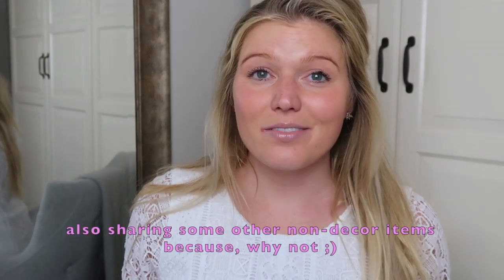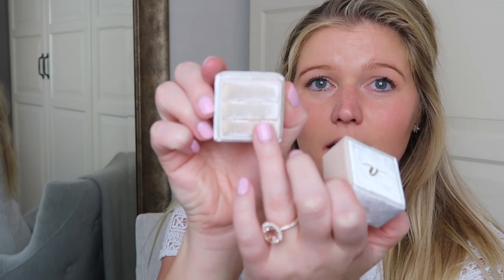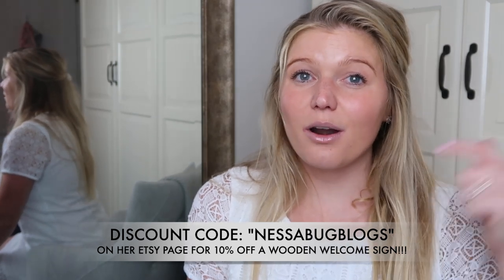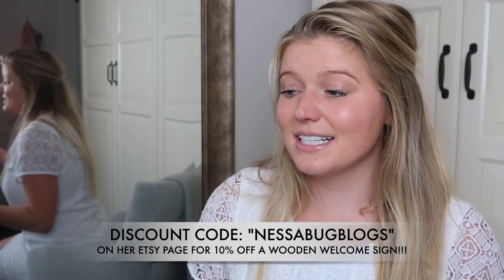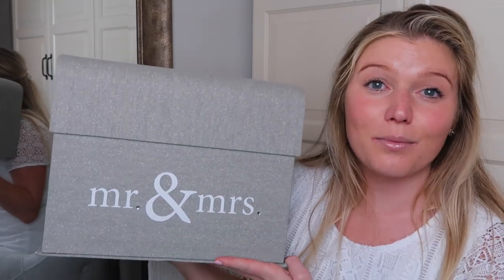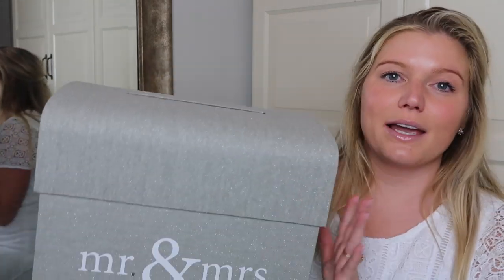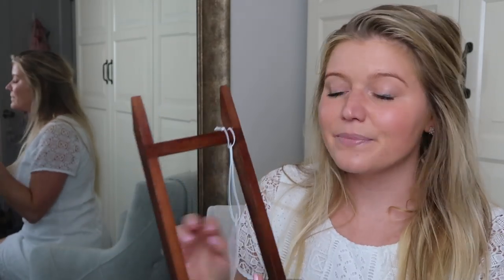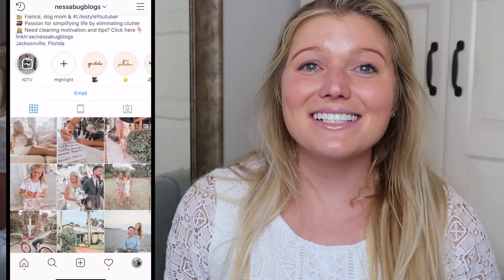ETSY WEDDING HAUL! | RUSTIC WEDDING DECOR HAUL | BRIDESMAID GIFT IDEAS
I'm so excited to share my wedding decor from Etsy and bridesmaid gifts! I'm also sharing my review of The Mrs Box and wedding jewelry. Please make sure you check out the Etsy shops mentioned below:

Adorning Oaks Etsy Shop
LINK FOR PERSONALIZED RUSTIC WELCOME SIGN
Please follow Haley on her instagram @AdorningOaks to follow her journey on opening a new wood shop and all her amazing creations!

OnionSisterCreative Etsy Shop
LINK FOR SIGNATURE DRINK SIGN
LINK FOR FLORAL WELCOME SIGN
Please follow Stephanie on Instagram @OnionSisterCreative1024 :)

Wedding Cake Topper
Wedding Card Box (Similar)